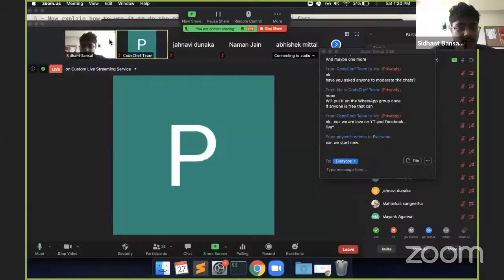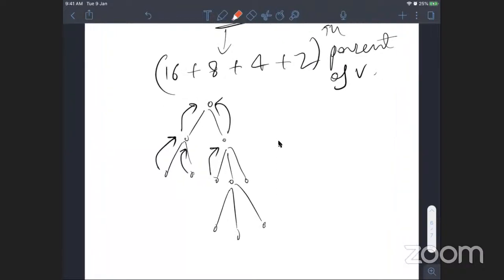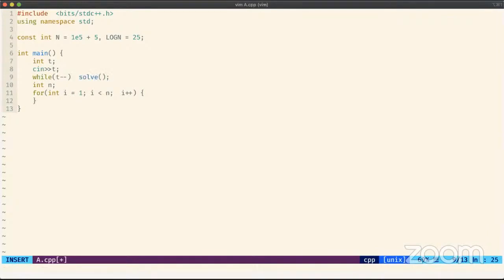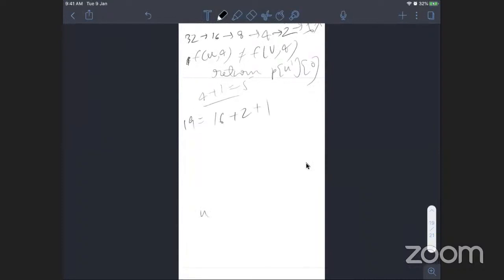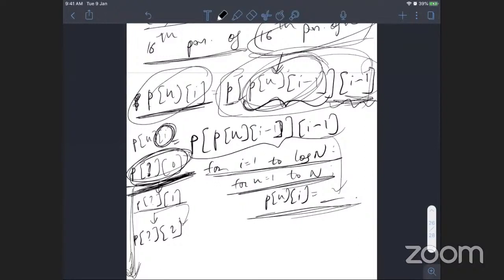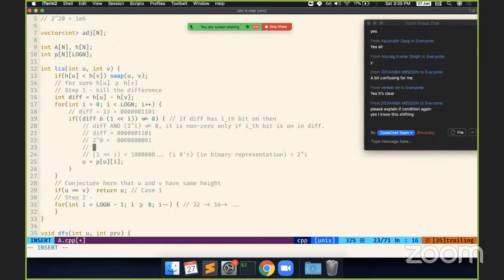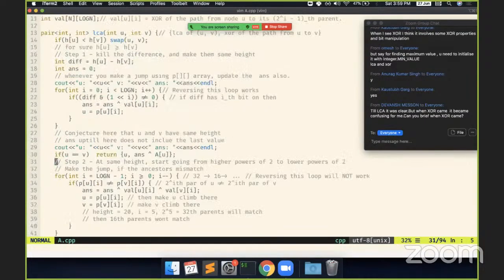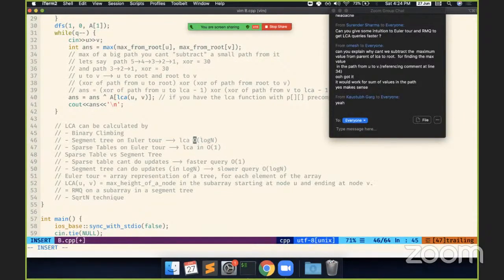[OFFICIAL] Live DSA Learning Session 9 - Contest 8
As part of the DSA Learning Series on CodeChef presenting you a Live DSA Learning Session on Graph Theory Basics by CodeChef volunteer Sidhant Bansal.